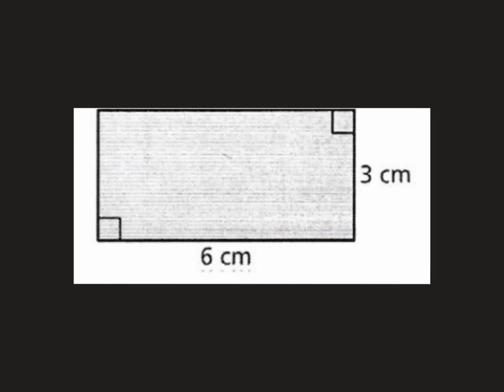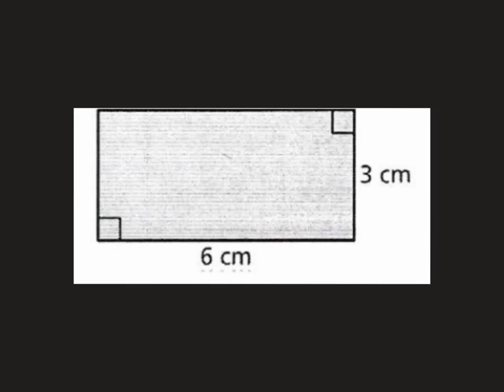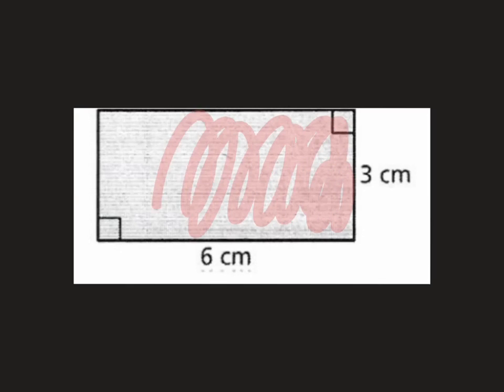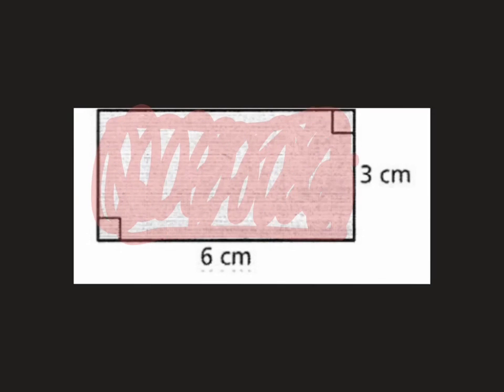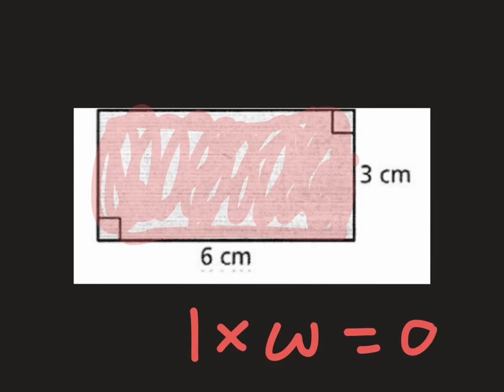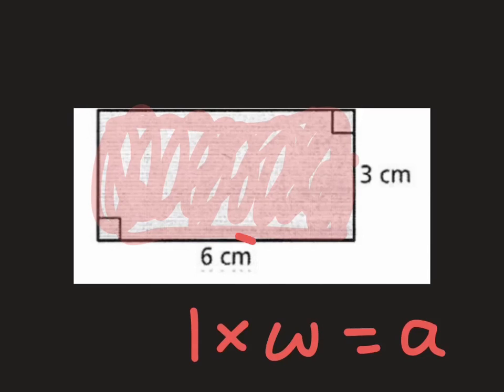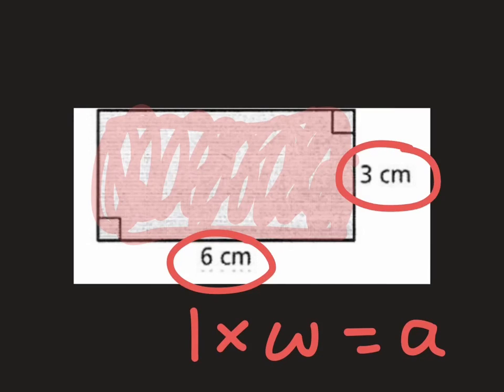1.1 Question 8b